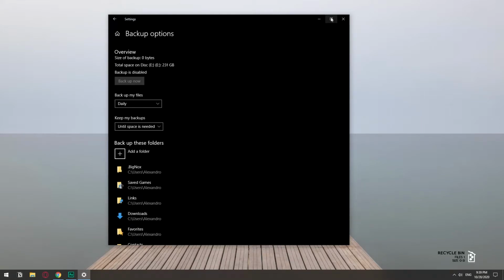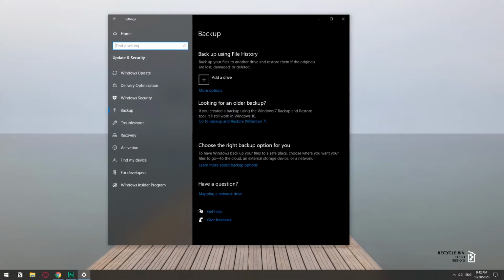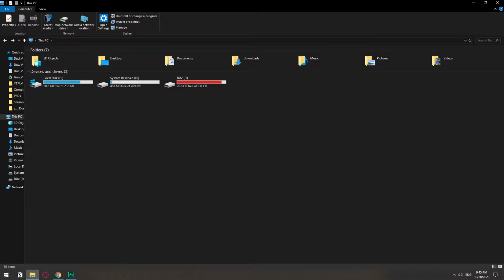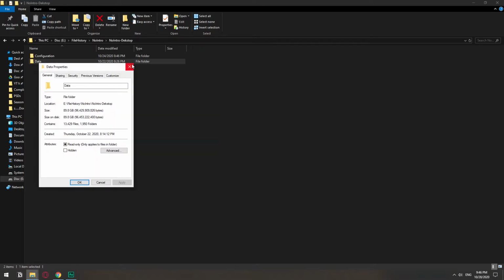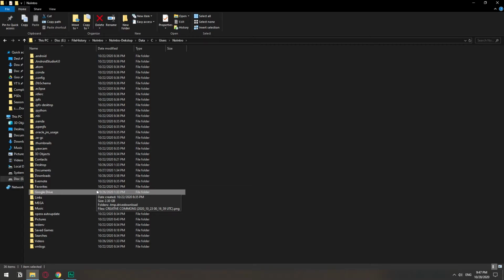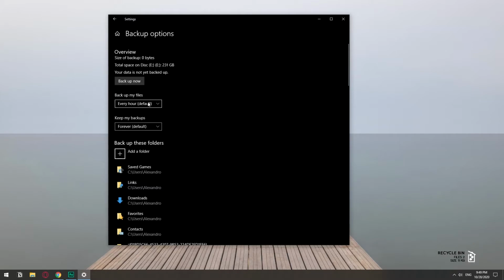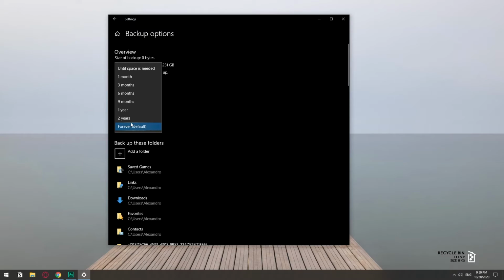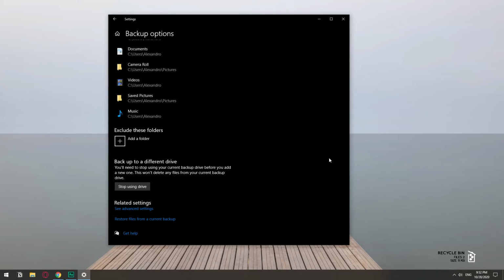How to Backup Your Windows 10 PC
In this video, I show you how you can backup your Windows 10 computer using the native backup option that allows you to make a single folder copy of all your personal files on your computer.